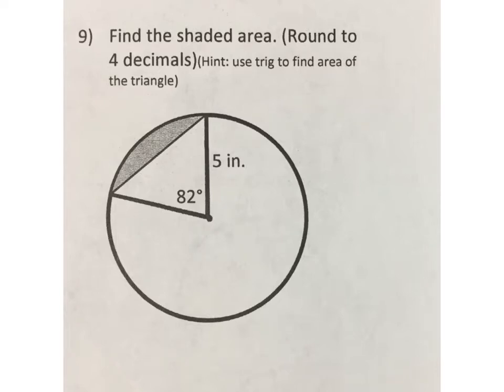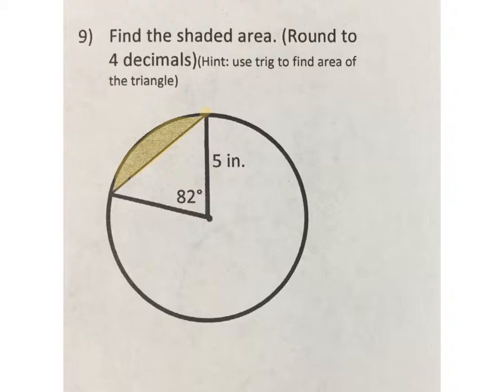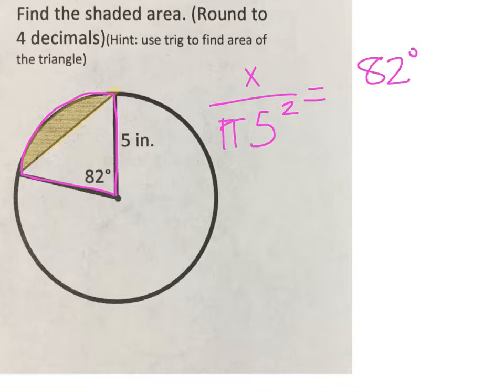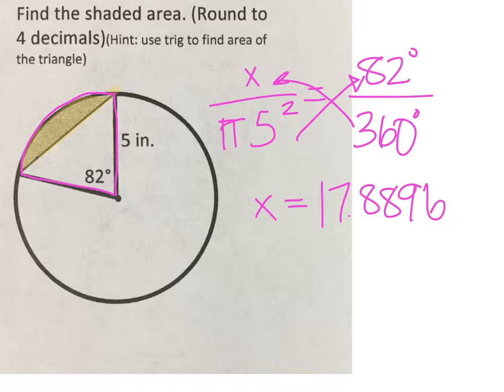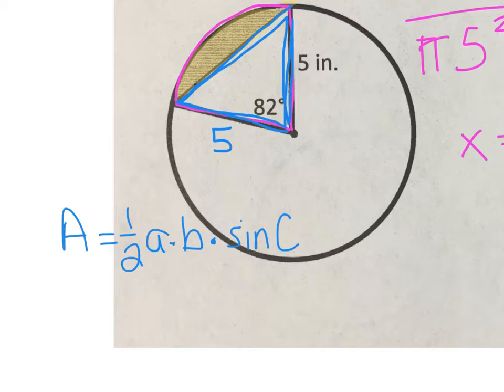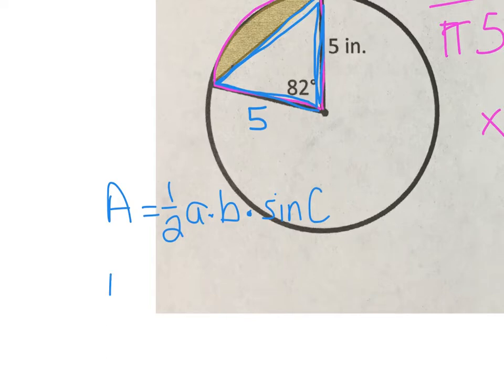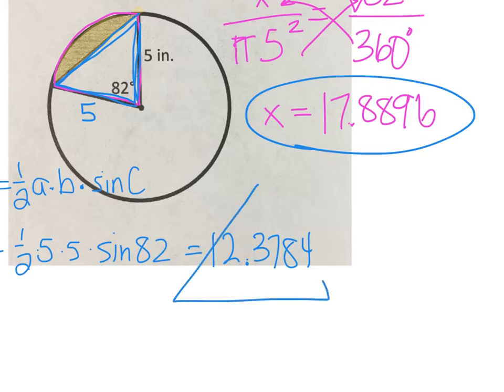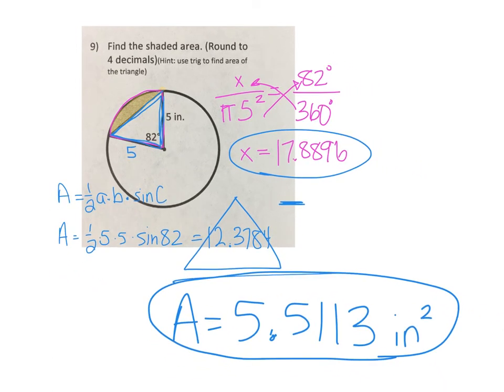Area of a segment of a sector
We find the area of a sector and subtract the area of a triangle in order to find the area of a shaded segment of a circle.